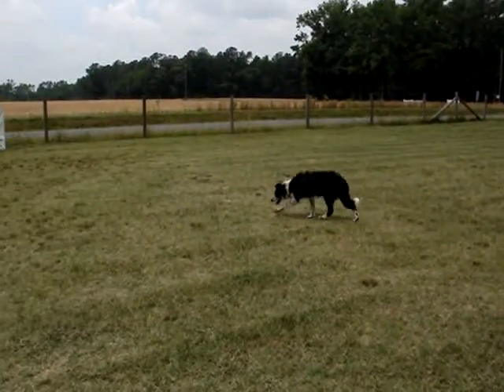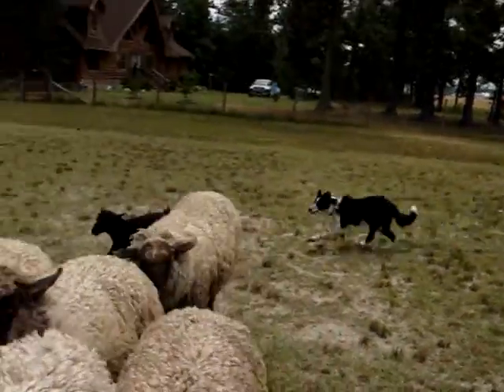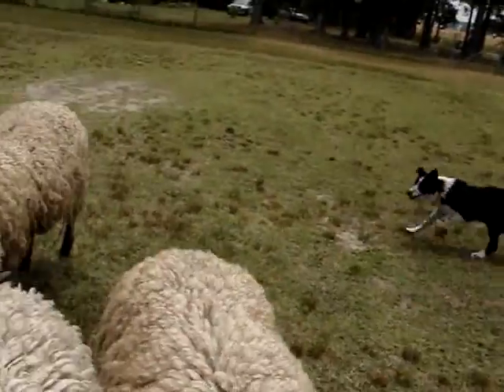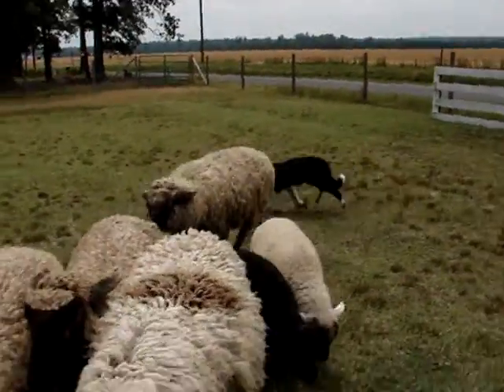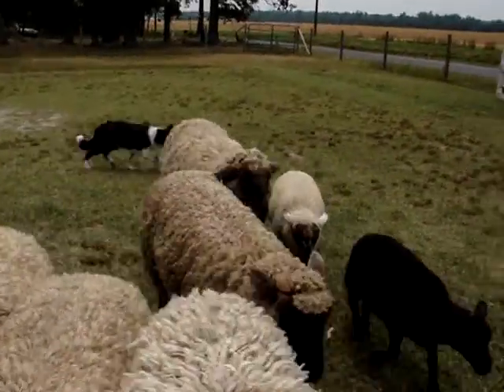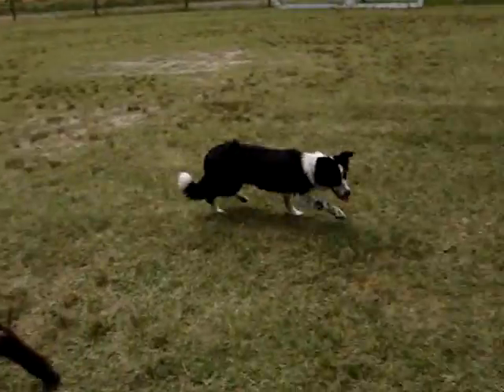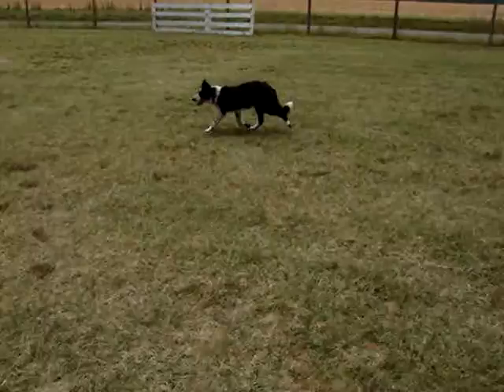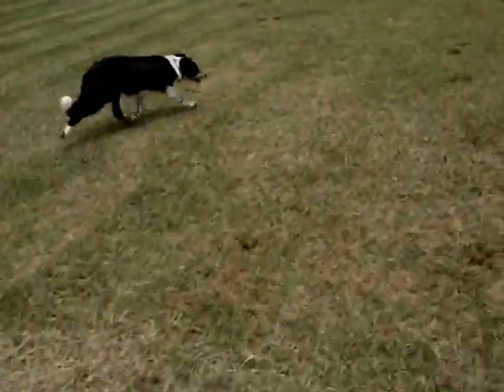Ivy sheep 6 months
Cruz X Gwen female 6 months old.